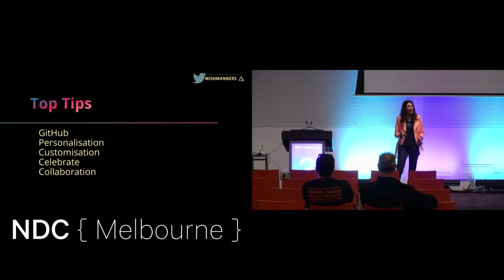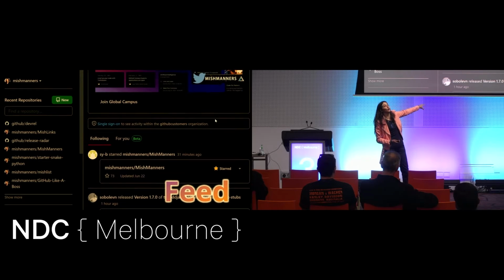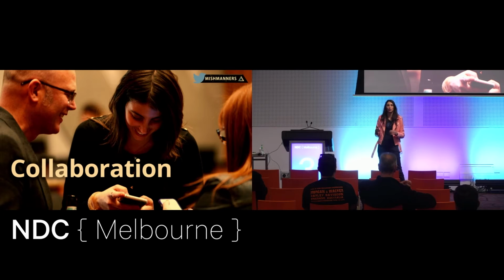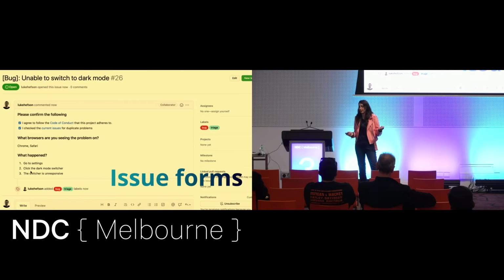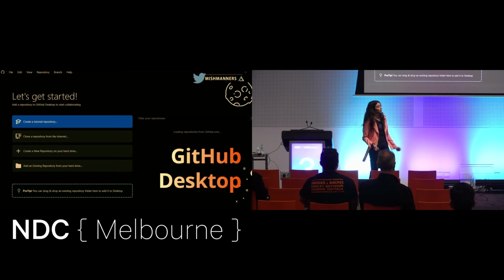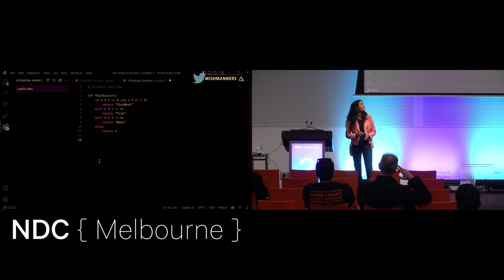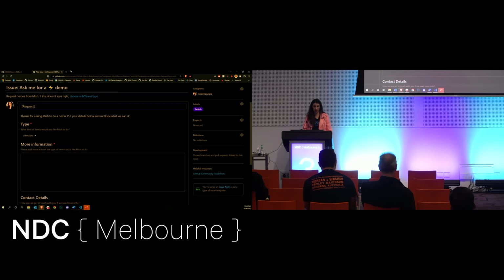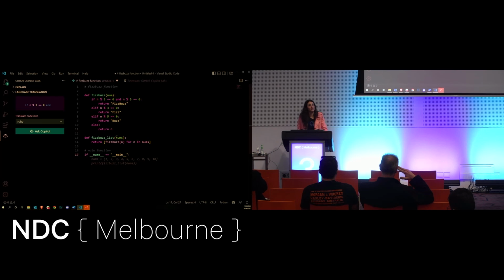GitHub like a Boss - Michelle Mannering - NDC Melbourne 2022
GitHub continuously ships out new features and improvements to help make software development and collaboration easier for developers.

In this session, Michelle Mannering from GitHub will show you some of the tips and tricks of how best you can use GitHub, and also walk you through some of the latest feature announcements. Coming out of this session, you can GitHub like a boss!